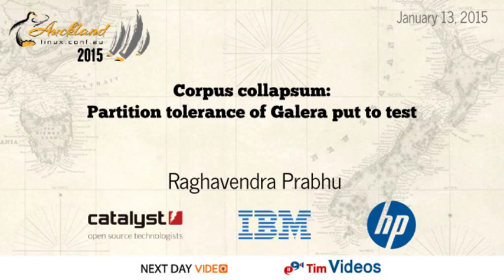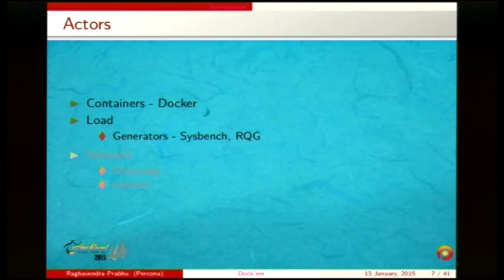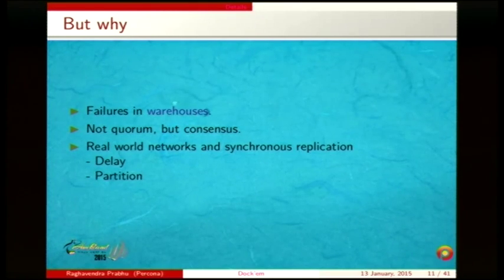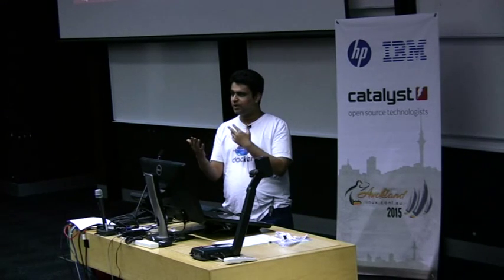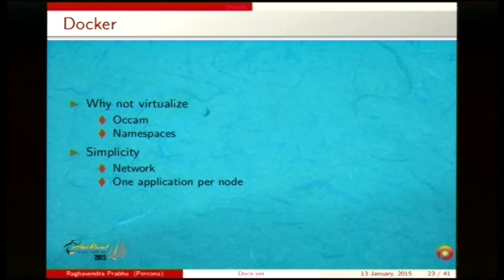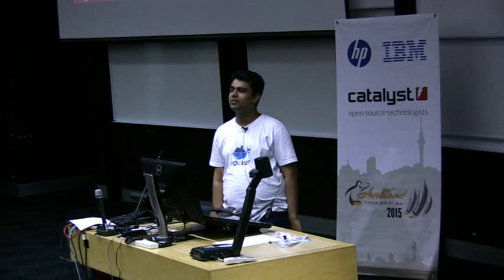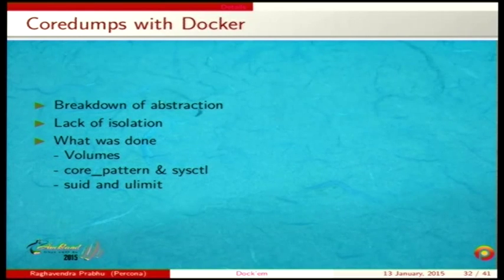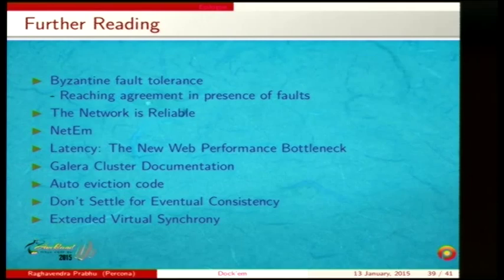Corpus collapsum: Partition tolerance of Galera put to test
Raghavendra Prabhu